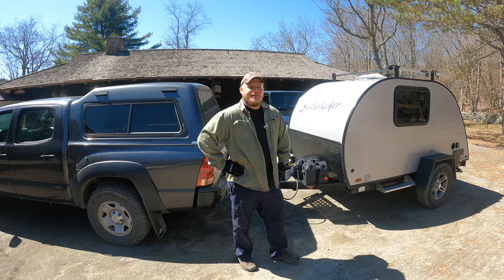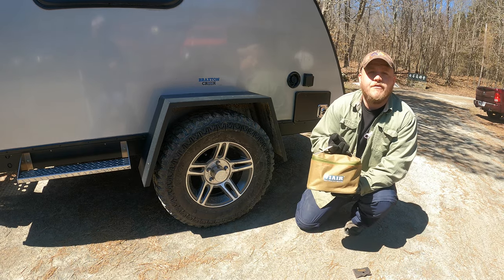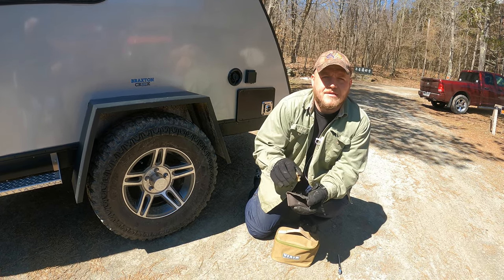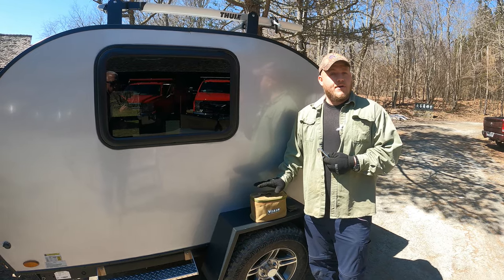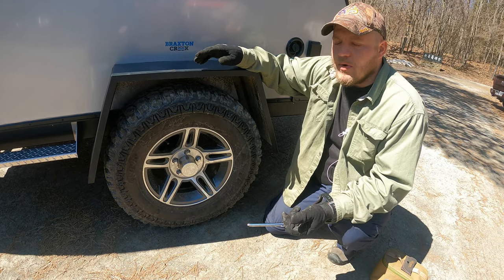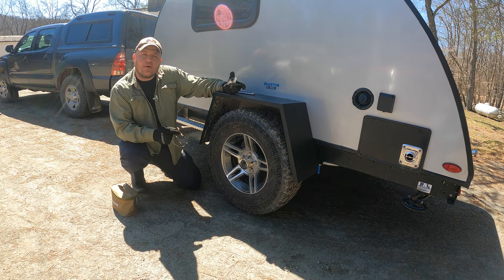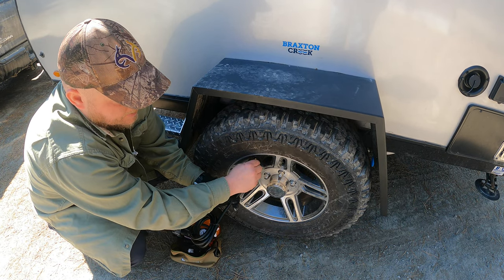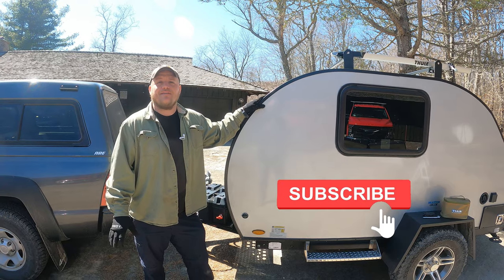Camper Tire Pressure - Novice to Expert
Want to know the perfect pressures to run in your Teardrop camper tires? Knowing how to alter your tire pressure can improve gas mileage, ride quality, reduce repairs and improve capability. Whether cruising down a dirt road or heading to the beach, understanding tire pressure is key!

Links to Proper Tools*:
Pressure Gauge:

Viair 12v Pump (not all 12v pumps can inflate camper tires)
- Cigarette Port style
- Alligator Clamp Style

Brass Auto Tire Deflators:
- Staun (Best)
- Less expensive kit that works

If I helped you out today, please consider buying me a coffee to help grow the channel!